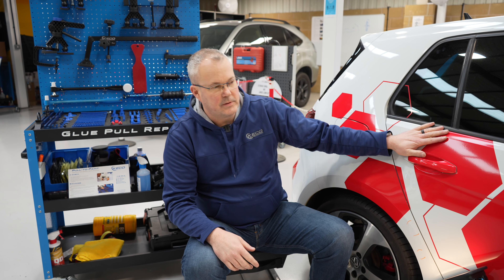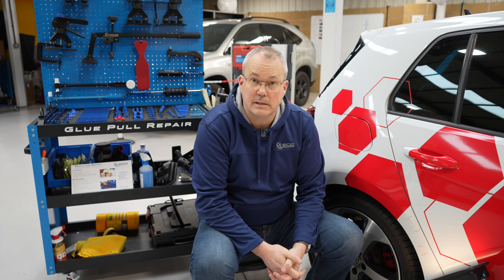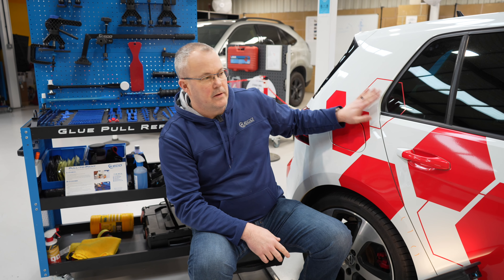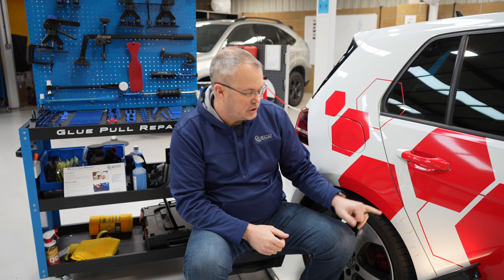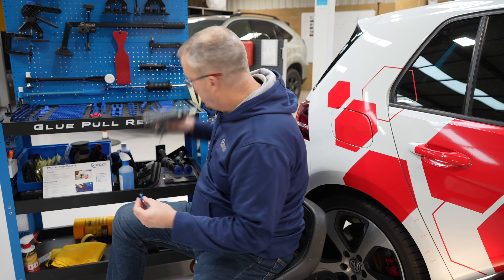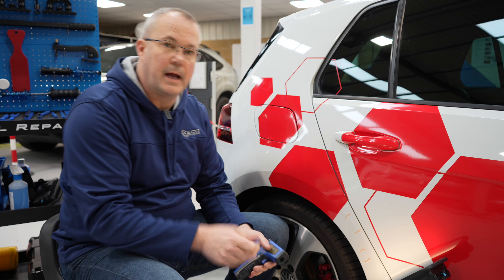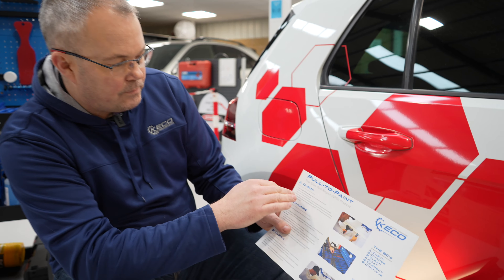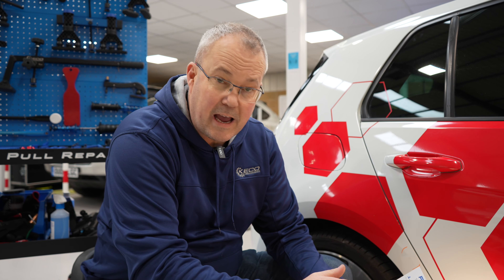How Do I Glue Pull a Vehicle with a Ceramic Coating?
In this video we look at how to deal with a vehicle's ceramic coating when removing a dent with the GPR method.